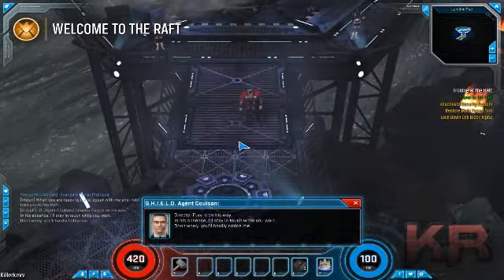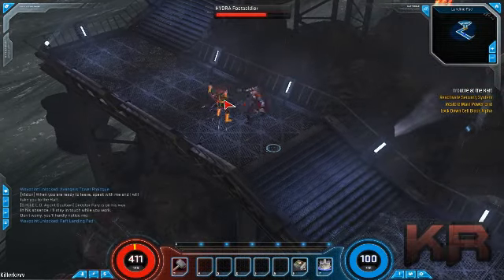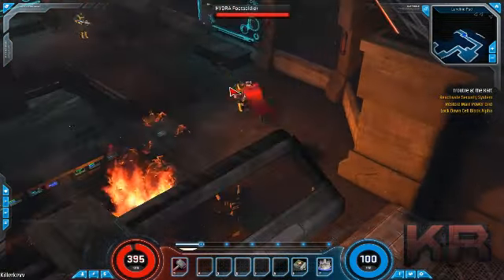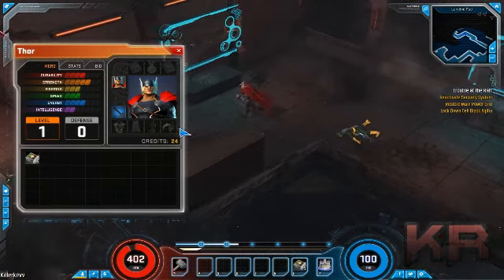Marvel Heroes Online Closed Beta THOR GamePlay /W KillerKev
Hay there guys ! Today I am bringing you all the Free to Play champions that were available In the Closed Beta. This game Looks So bad A$$. I cant wait till they get it out on steam and its all working ace ! If you want me to do a play though with some mates on this game. Just let me know and I can see what I can do ! :D